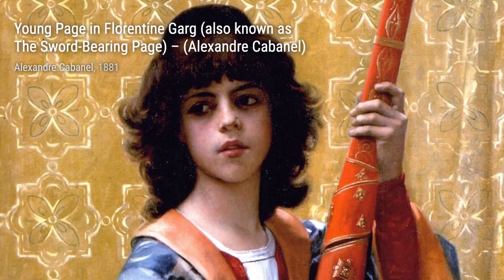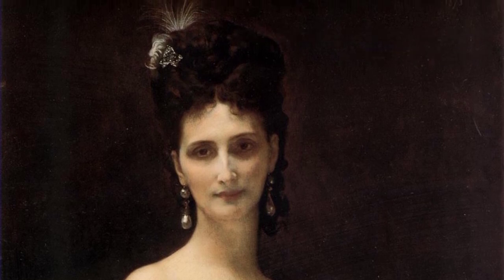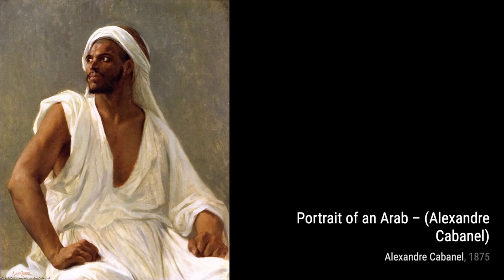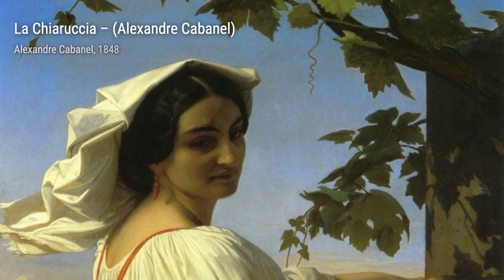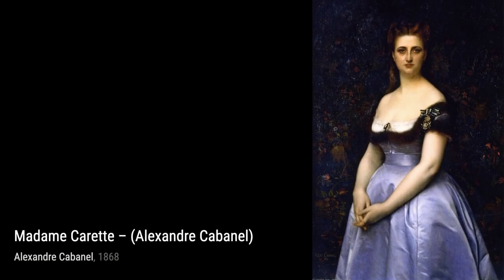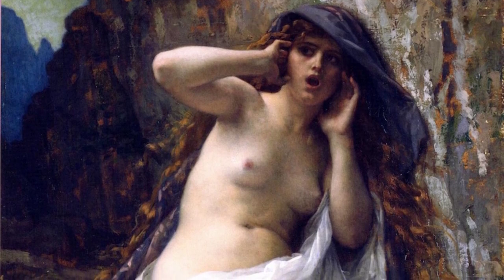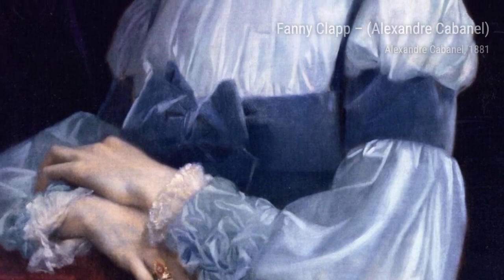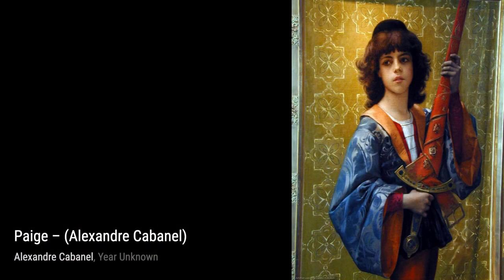79 Drawings and Paintings by Alexandre Cabanel: A Stunning Collection (HD)(Part 2)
Alexandre Cabanel was a French painter. He painted historical, classical and religious subjects in the academic style. He was also well known as a portrait painter. According to Diccionario Enciclopedico Salvat, Cabanel is the best representative of L'art pompier, and was Napoleon III's preferred painter.